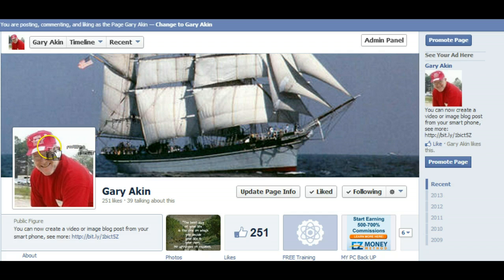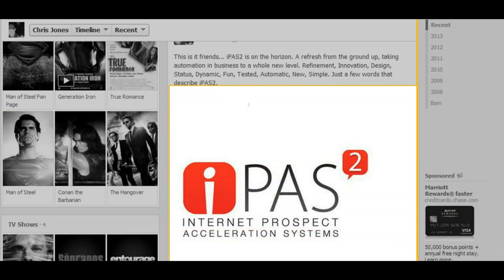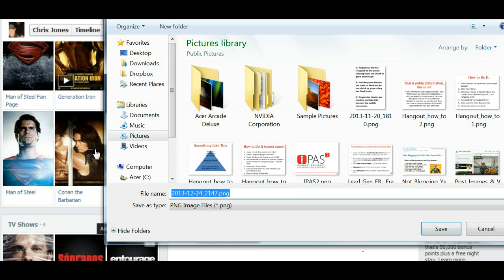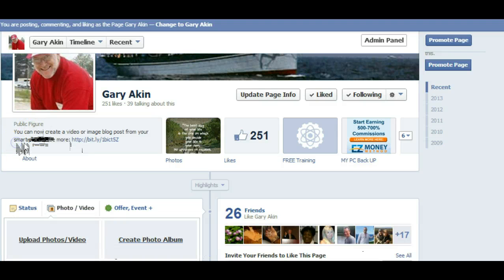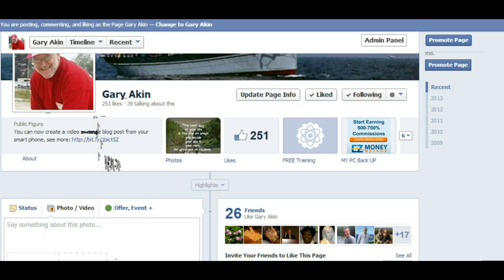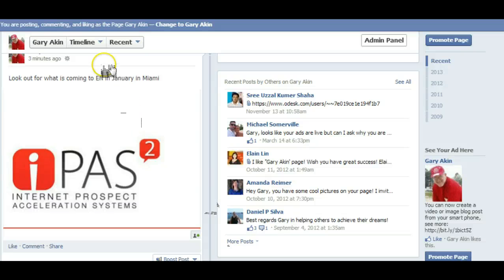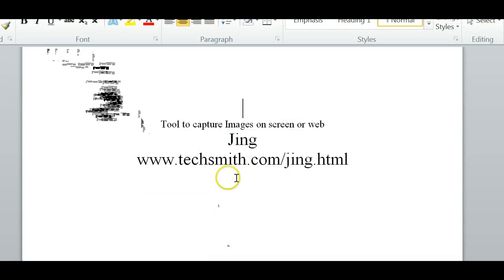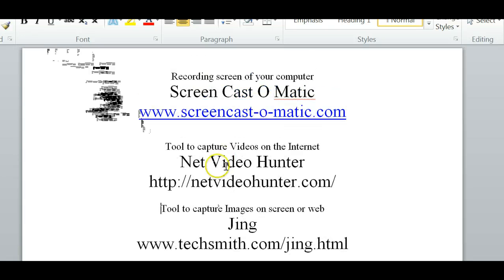Free Tool to Capture Images for Social Media Branding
Video demonstrates how you can capture images from the internet and post them to your social media to build your brand image.  Free tool can be acquired here: